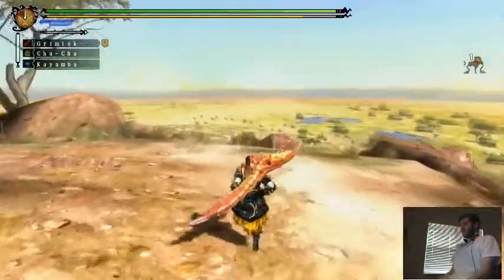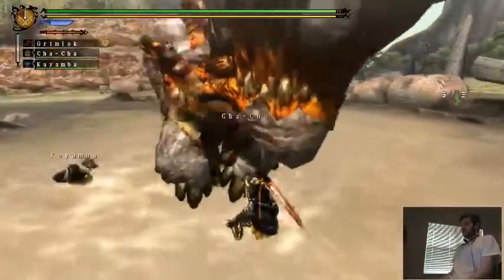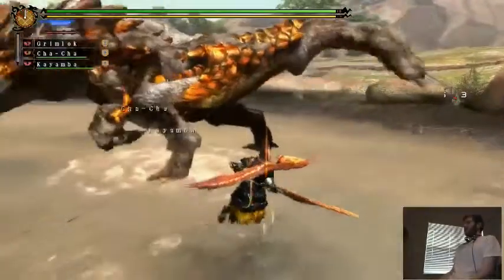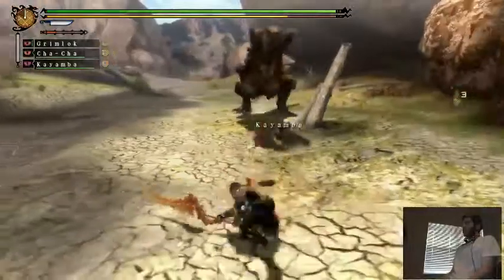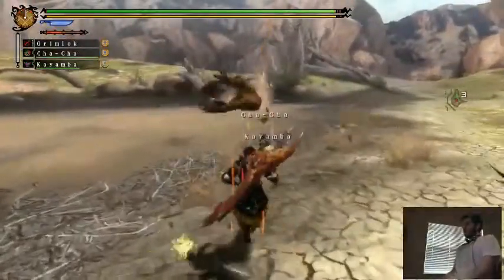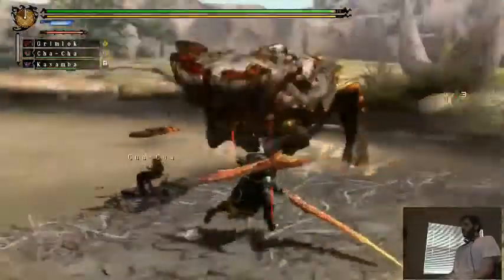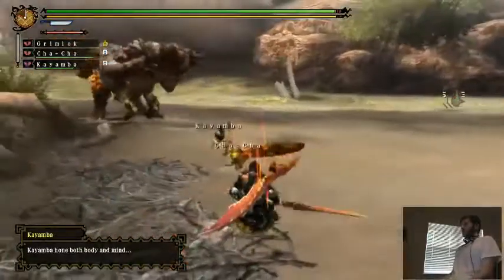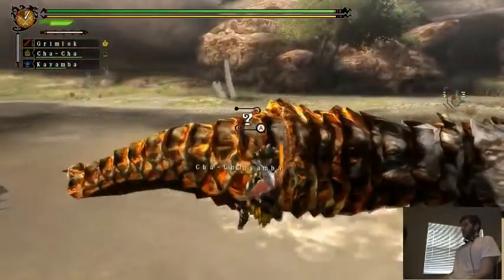Grimlok's Bestiary: Barroth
Some basic tips on how to approach Barroth and how I like to fight him.